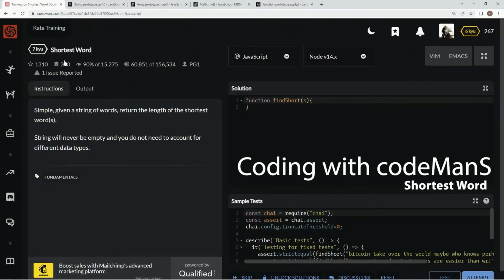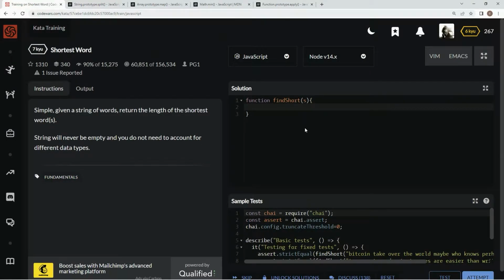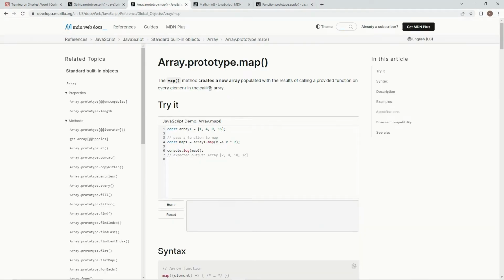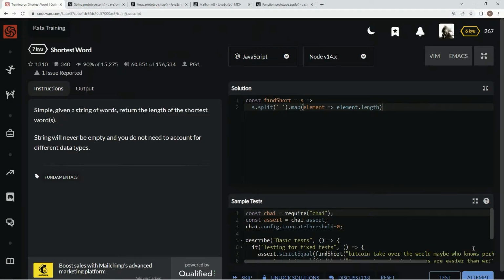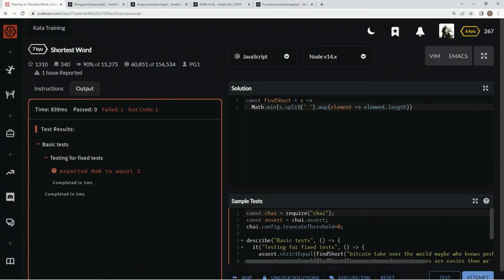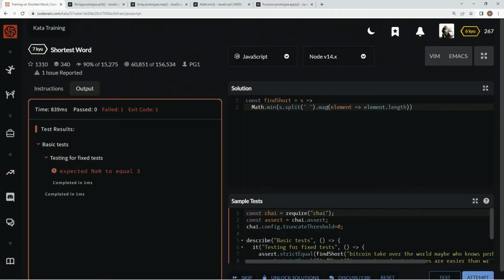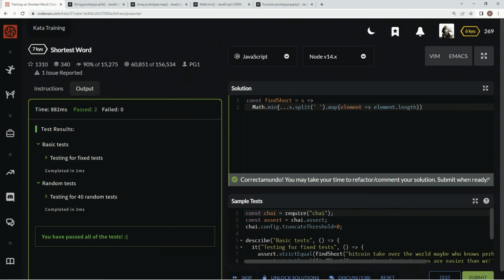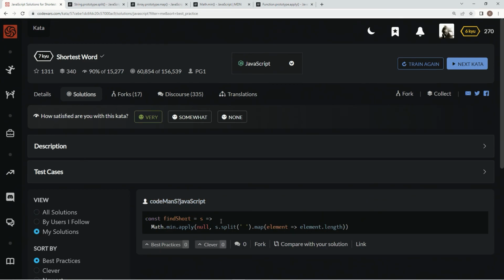Codewars 7 kyu Shortest Word JavaScript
this one uses the split() and map() methods, and more